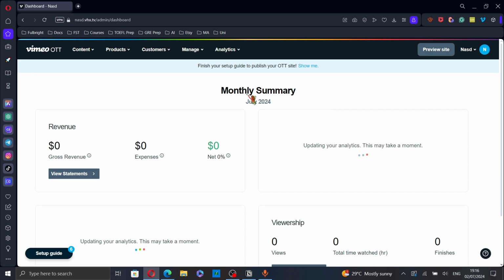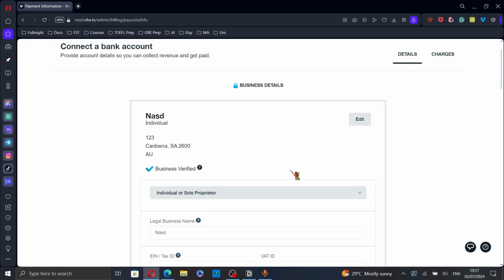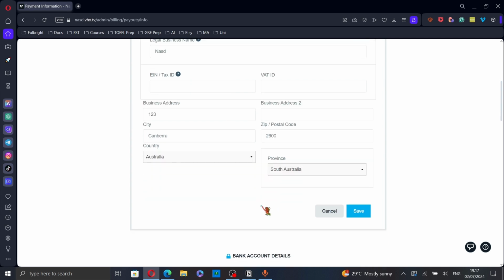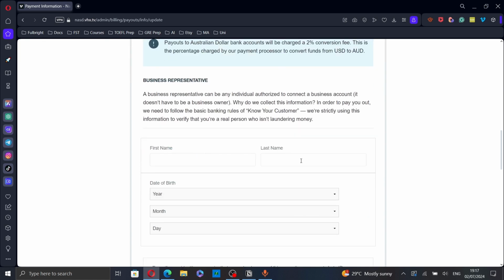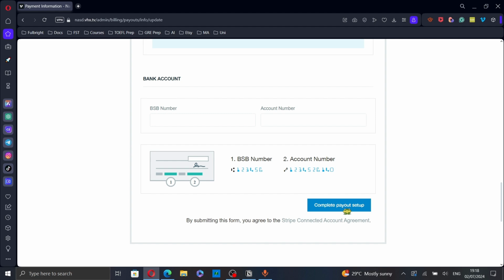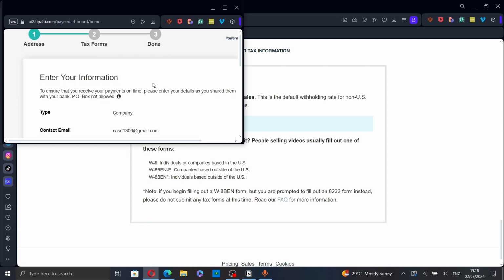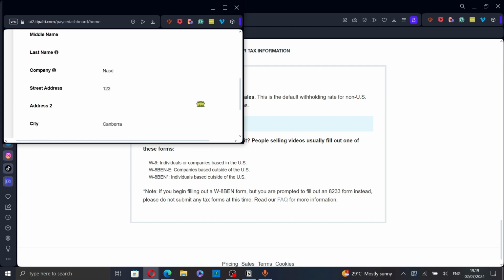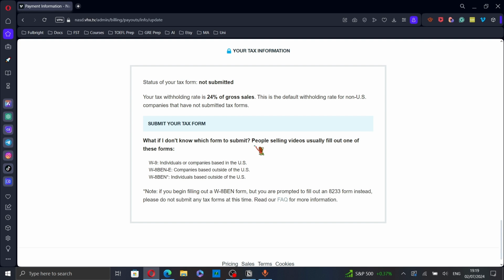How To Withdraw Money From Vimeo Tutorial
Today we talk about withdraw money from vimeo,vimeo,how to make money on vimeo,vimeo tutorial